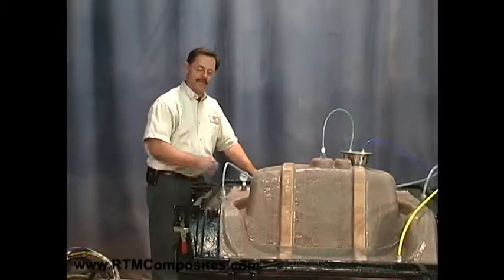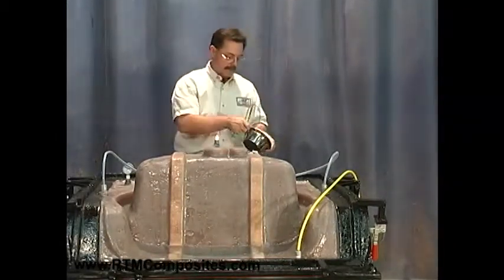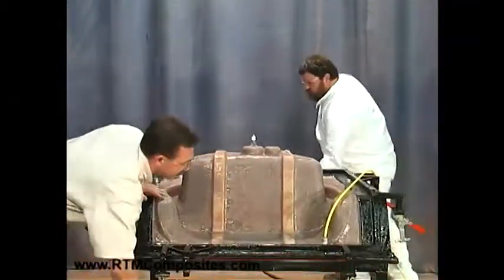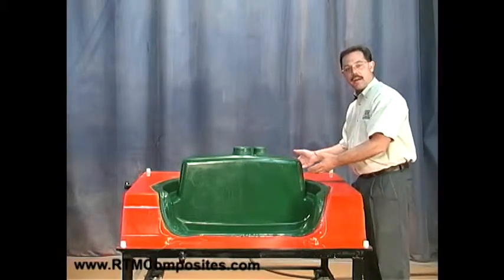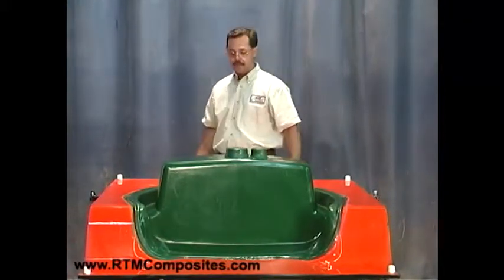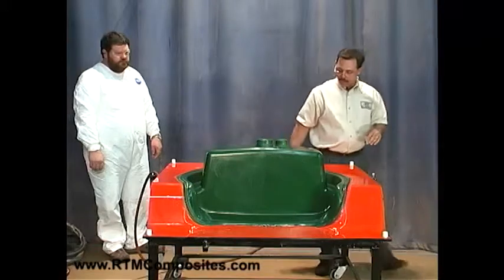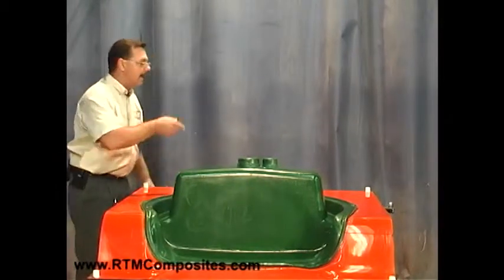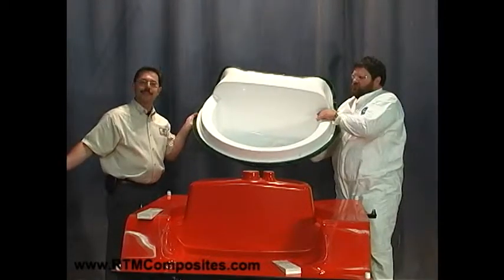Demolding a LRTM Part - [9 of 9]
Video 9 of 9 we open the LRTM mold and show the final part!

A demonstration of the Light RTM (LRTM) process. John Moore of JHM Technologies, Inc. walks you through an overview of how parts are made within the LRTM process.

This series along with other videos are available for free on our